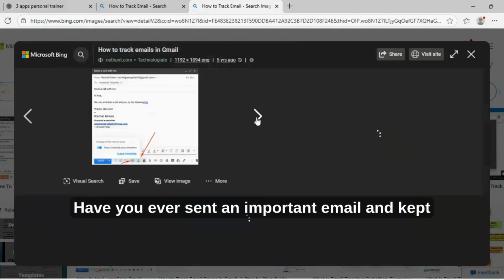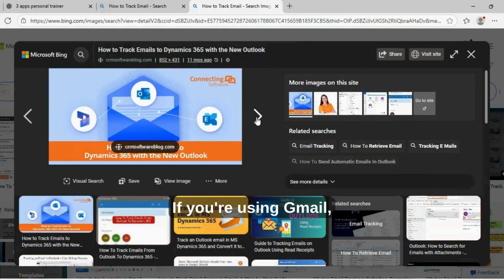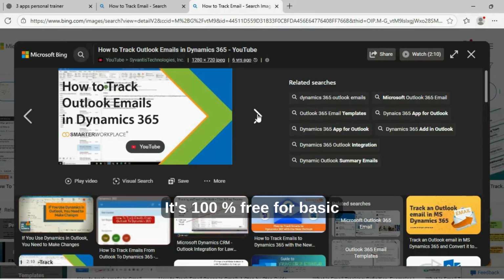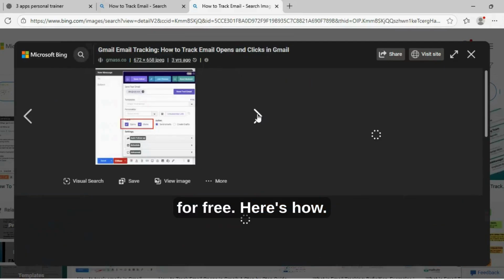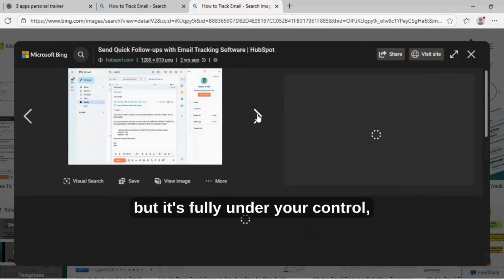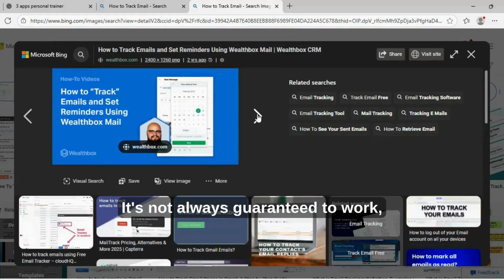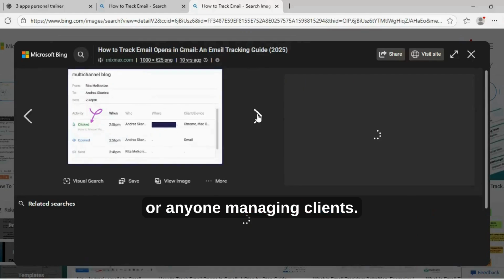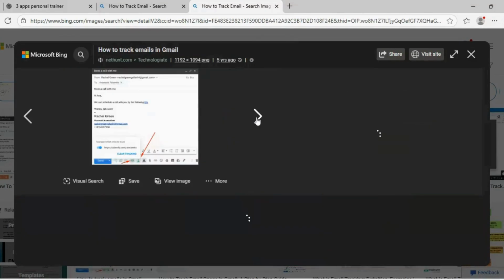How to Track Email Opens Without Paid Tools 👀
Want to know if someone opened your email — without using expensive tools? 📧
In this video, you’ll learn 3 easy and free ways to track email opens using Mailtrack, custom tracking pixels, and built-in read receipts.
Perfect for freelancers, marketers, and anyone who wants to know if their messages are being read!